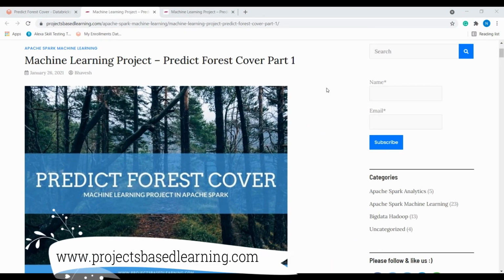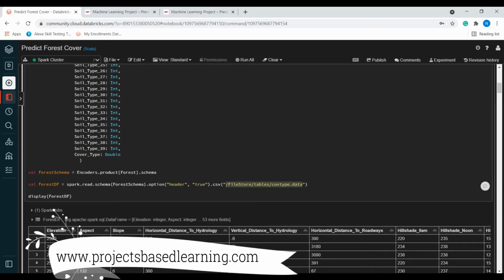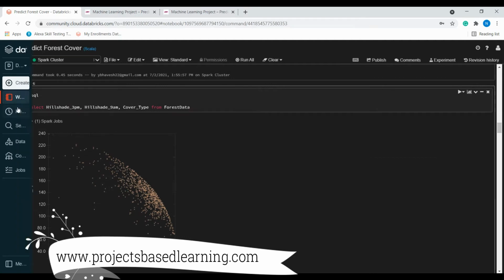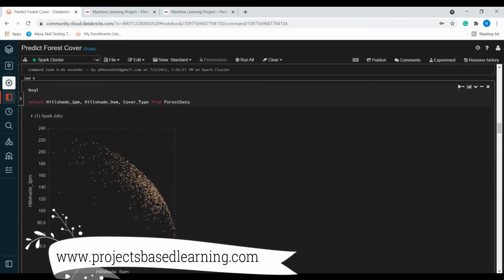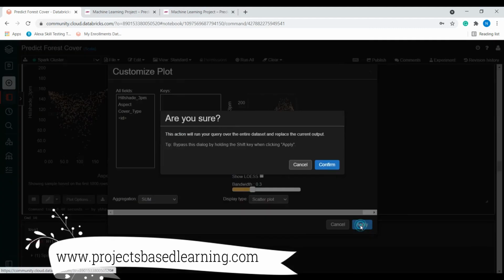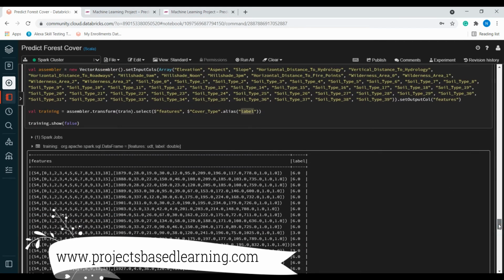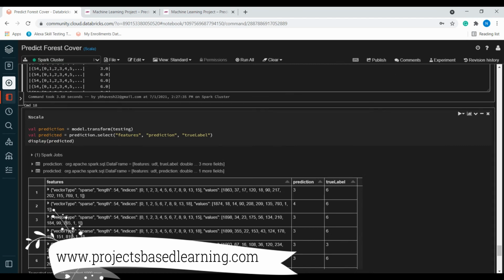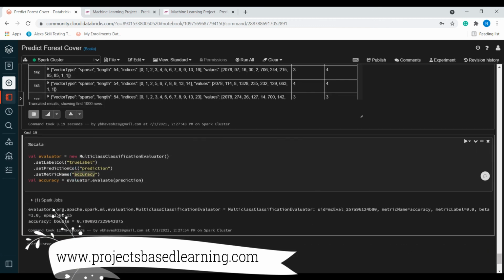Machine Learning Project - Predict Forest Cover in Apache Spark (ML)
In this video, we walk you through a hands-on machine learning project to predict forest cover using Apache Spark. We'll demonstrate how to solve a classification problem and achieve an accuracy of 70%. The tutorial covers every step of the process, including data preparation, exploratory data analysis (EDA), feature engineering with VectorAssembler, model training with a Decision Tree Classifier, and a final evaluation of the model's accuracy.